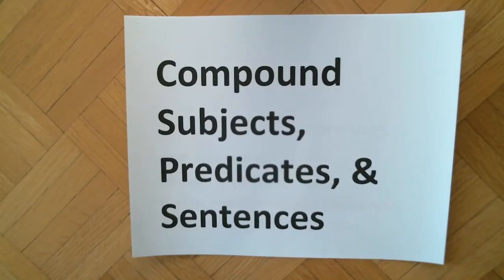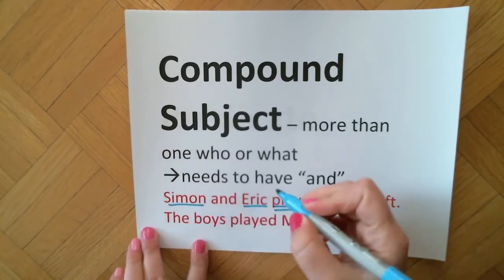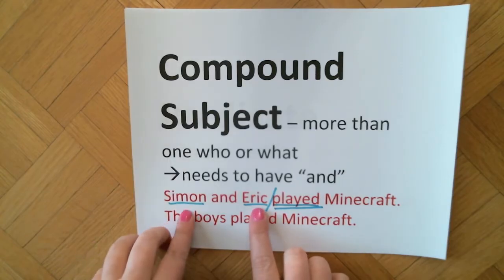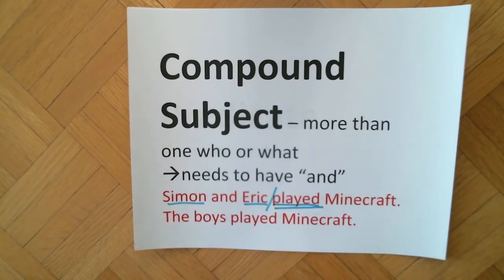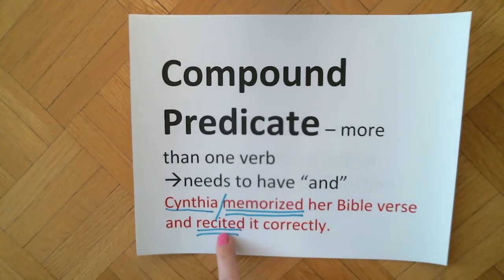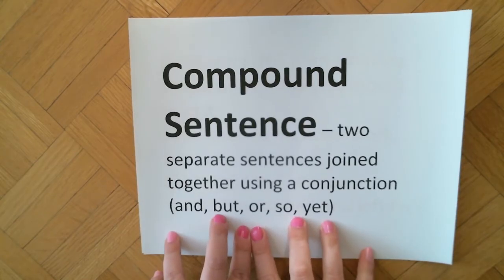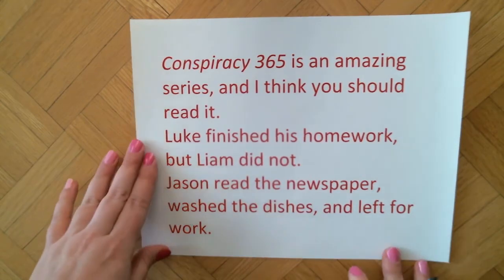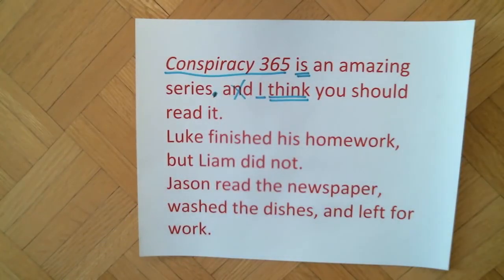4.Compound Subjects, Compound Predicates, Compound Sentences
Learn all about compound subjects, compound predicates, and compound sentences.